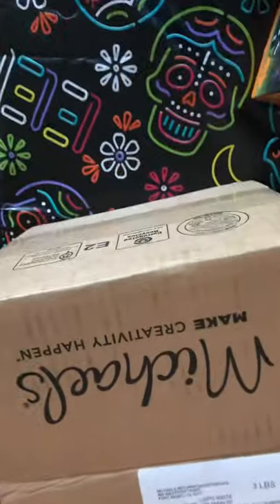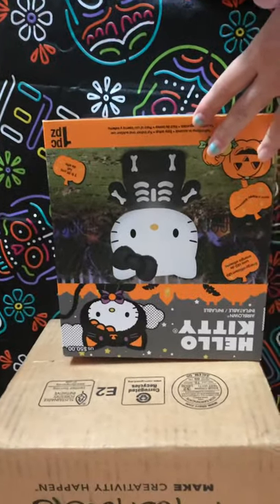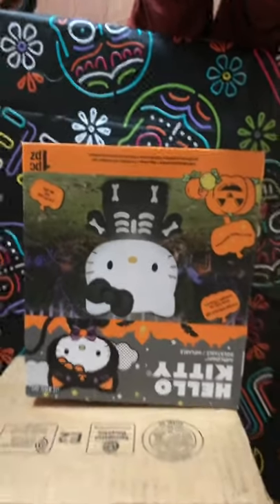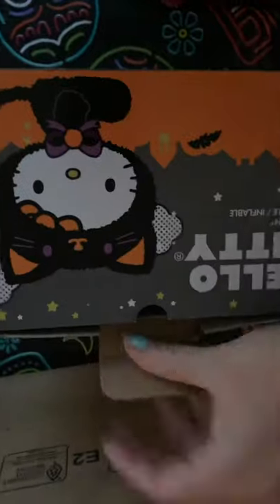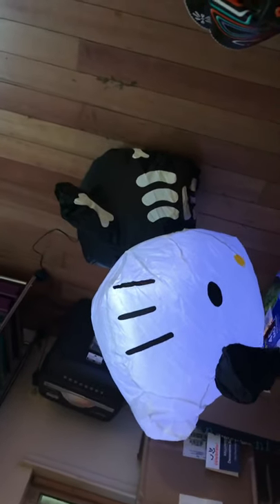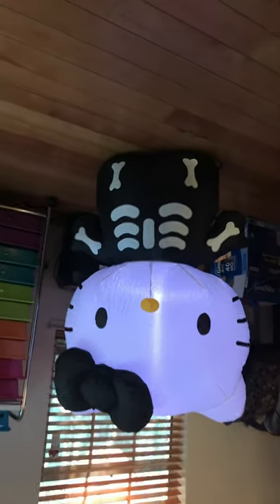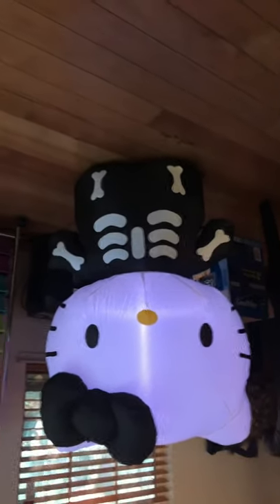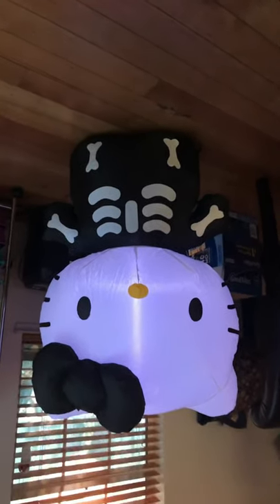Hello kitty skeleton inflatable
Warning video is upside down new to this and not sure how to fix it LOL.